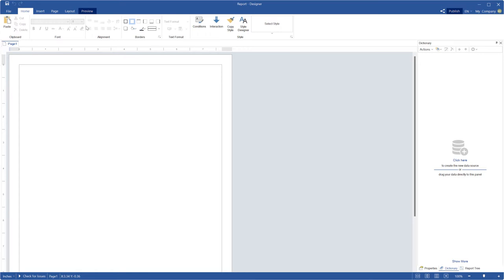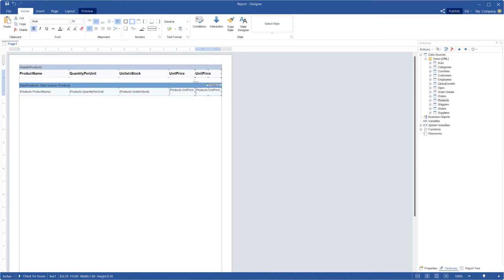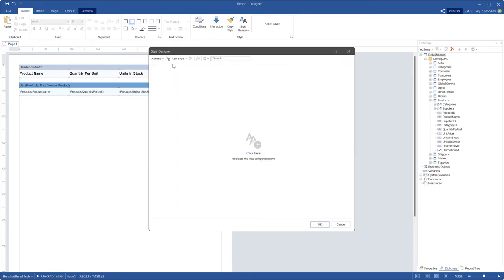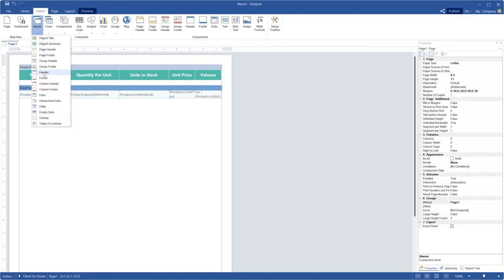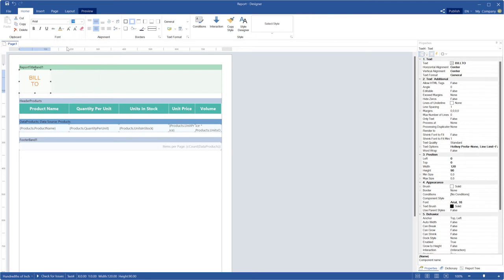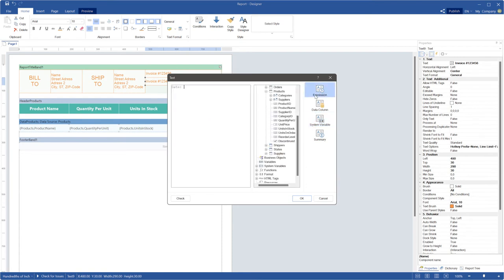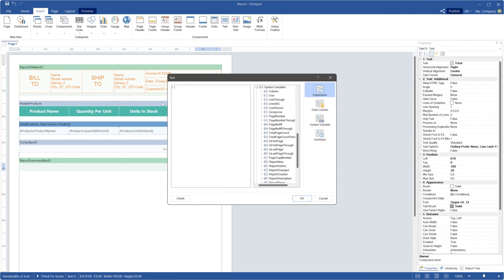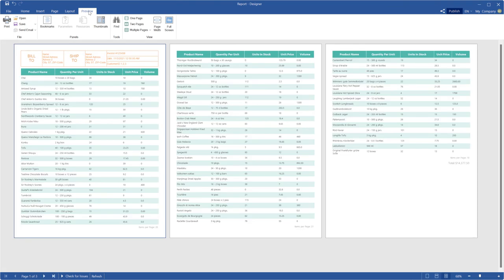Report with Invoice, Formula Field, Total - Stimulsoft Reports (2022)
If your activity requires constant creation of invoices, for optimization, time and cost savings, it is logical to assume that it is easier to create a document template. Stimulsoft reporting tools are the best fit for this purpose.
This video demonstrates how to create invoice using formula fields and totals.

0:00 - Introduction
0:41 - Creating Simple List
2:11 - Setting Appearance of Report
3:20 - Adding Total per Page
3:59 - Adding Invoice Title in the Report
6:06 - Adding Report Total
7:09 - Applying Text Format